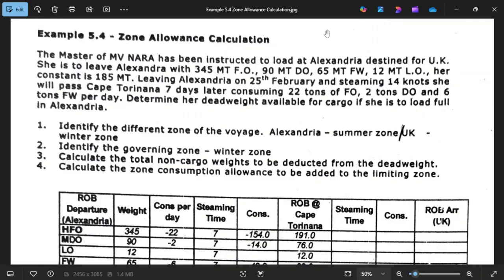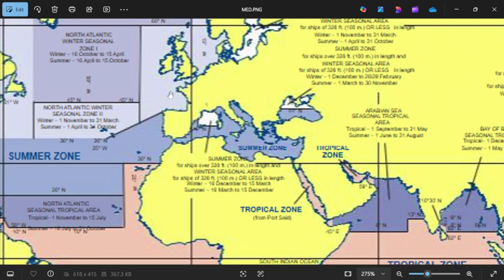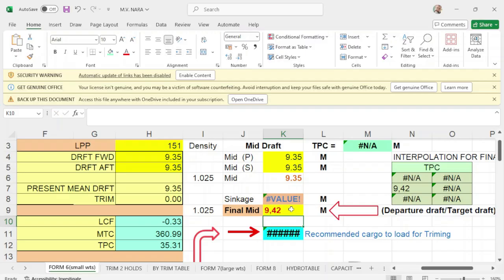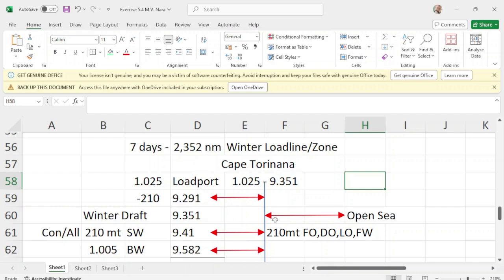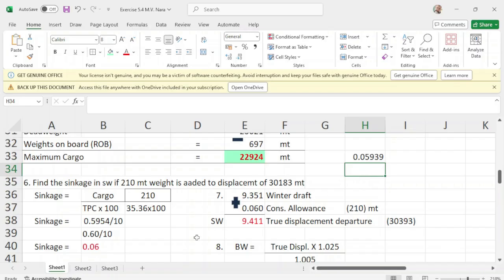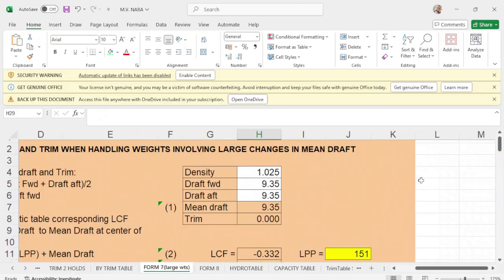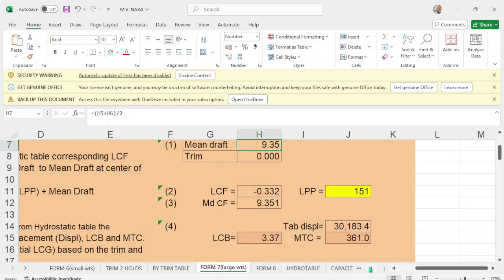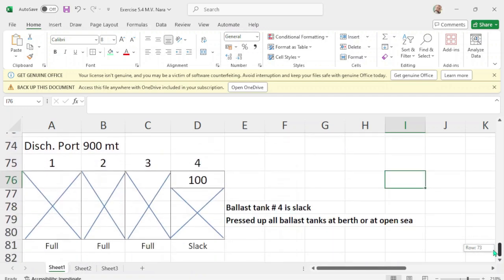Example 5.4 Zone Allowance Calculation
This video is a short presentation of a vessel on how to compute sinkage and remaining cargo to load. It is a simple process or formula which is easy to use. Zone allowance computation is applied here. Winter displacement is applied here because you are in the winter zone. 210 mt of cargo is added to compensate for the fuel consumption of the same amount of 210 mt. I use the program for you to comprehend the exercises at hand. The program presented will make it easy for the Chief Mate to compute the desired or the results of the draft after the cargoes has been completed without using the Loadicator. This program makes things easy at the tip of your fingertips. Take advantage of such a program to lessen your workload on board. In addition, in actual practice you can use this when the foreman asks you how cargo to load to reach your target sailing draft. This procedure is the answer to the foreman’s query. This is not a shortcut method but rather a mathematical approach by Excel for shipboard use.

FAIR-USE COPYRIGHT DISCLAIMER Copyright Disclaimer under Section 107 of the Copyright Act 1976, allowance is made for "fair use" for purposes such as criticism, commenting, news reporting, teaching, scholarship, and research. Non-profit, educational, or personal use tips the balance in favor of fair us;

Exercise 5.4 M.V. Nara

M.V. NARA